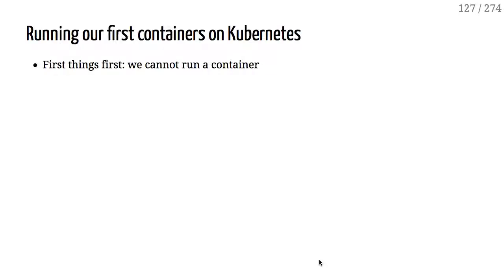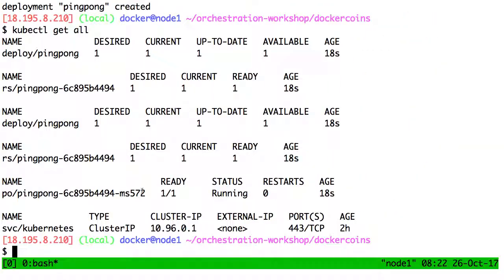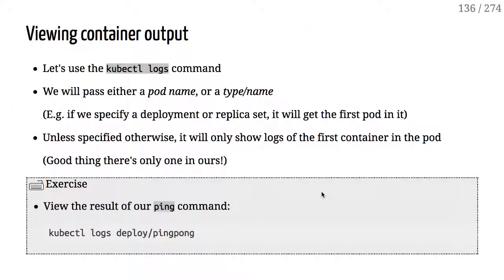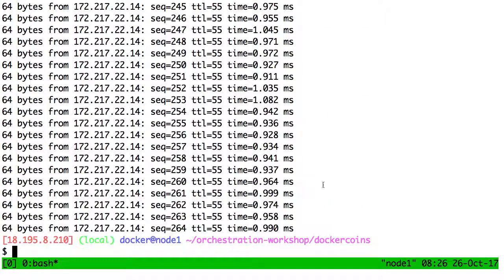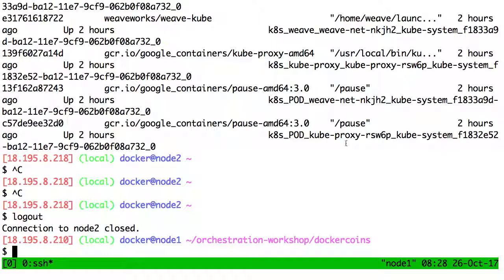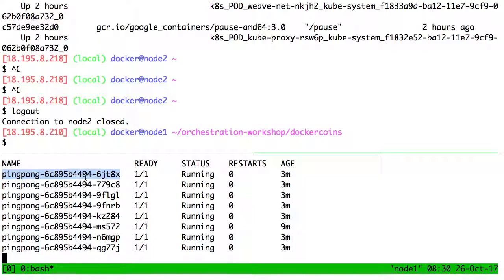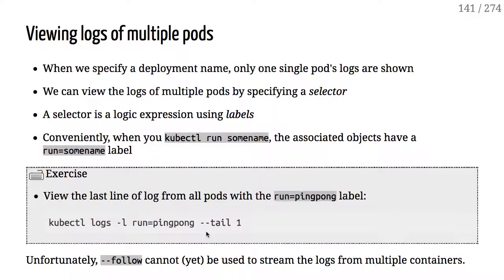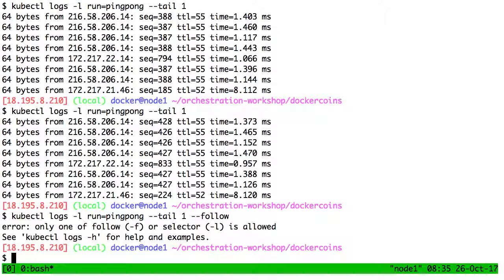111 Running our first containers on Kubernetes